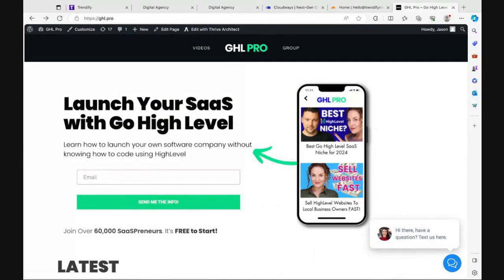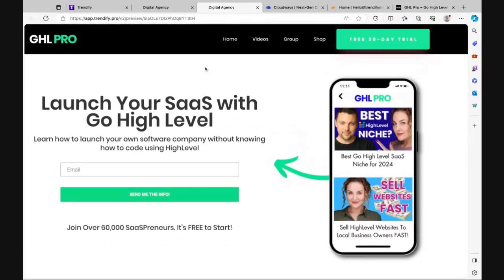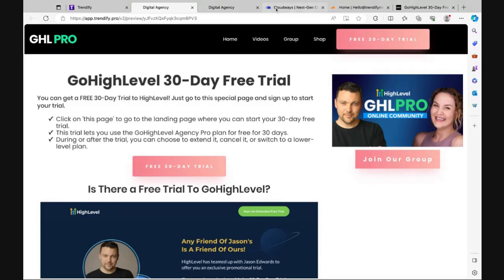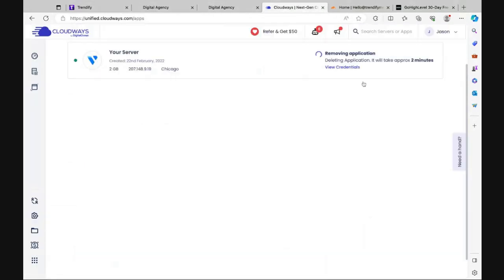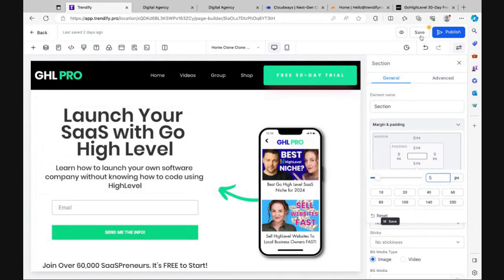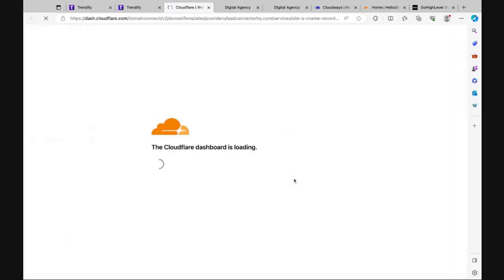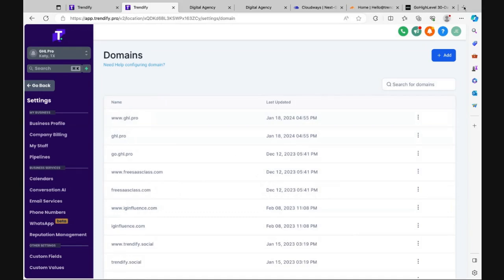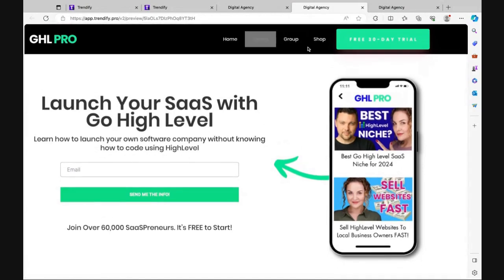Why I Moved All My Websites to HighLevel